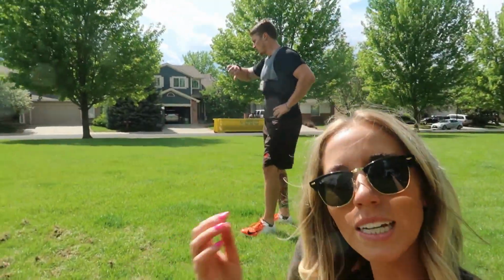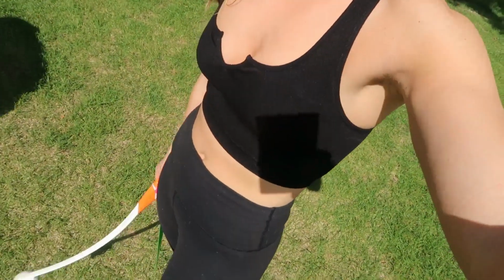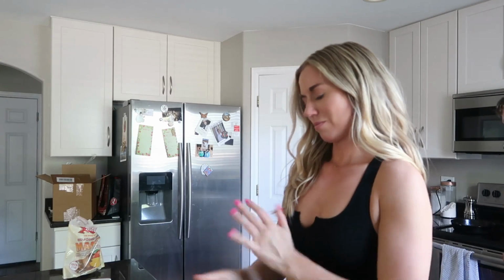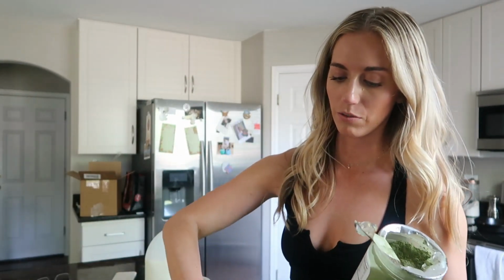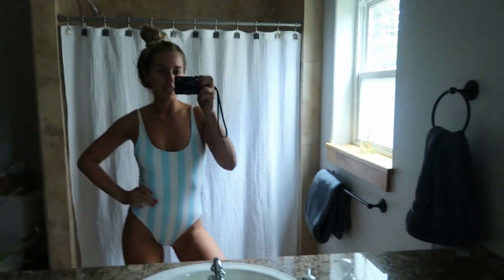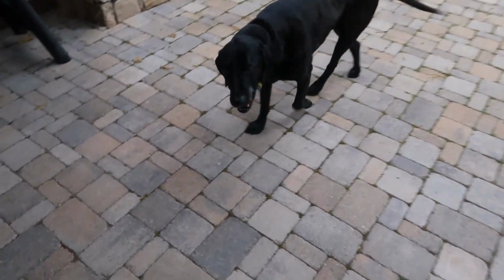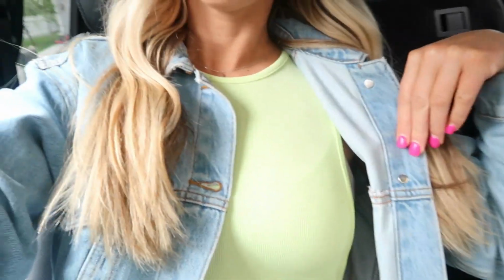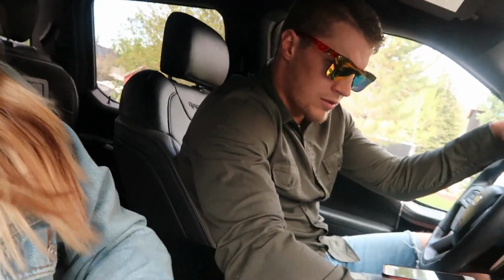SEE WHERE I GREW UP | BABY BROTHER GRADUATES HIGHSCHOOL! | Maddie Woods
It's always amazing to be home and spend time with family!! I hope y'all enjoyed this vlog in my home town! :) My baby brother will be attending University of Utah Business Scholars program in the fall.

We love getting to know you all better!! love you so much!

XXX, Maddie & Ryan

CATCH UP ON OUR VLOGS HERE!

MADDIE'S OOTD

Adidas Falcon Trainers